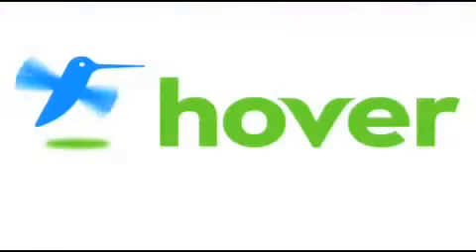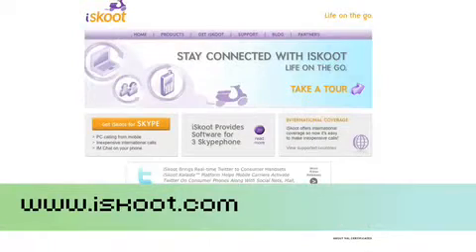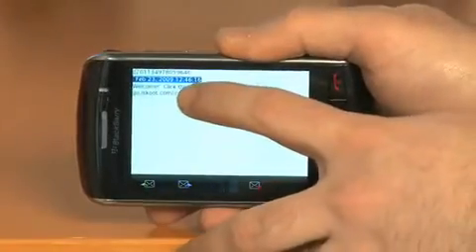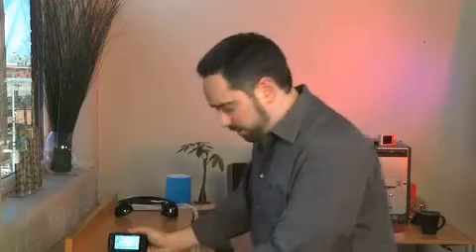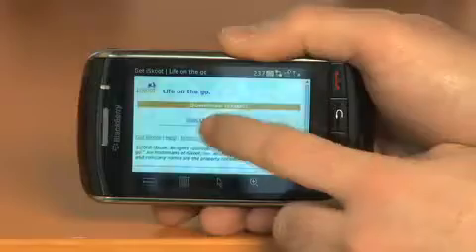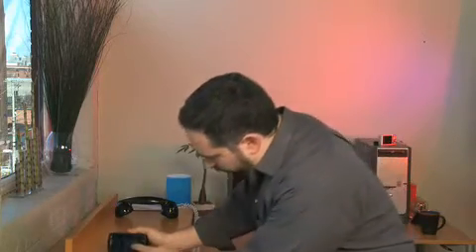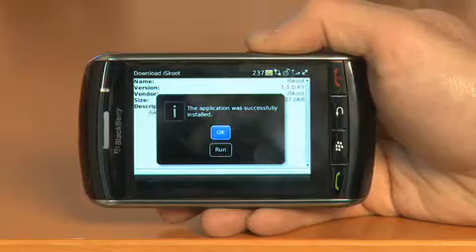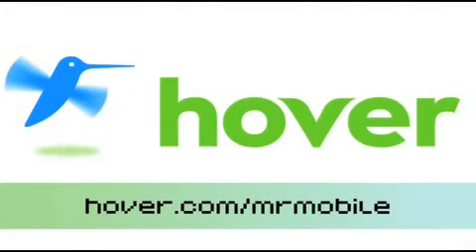Learn how to install Blackberry software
Mr. Mobile shows you how to install Blackberry software in this Internet video by butterscotch.com.